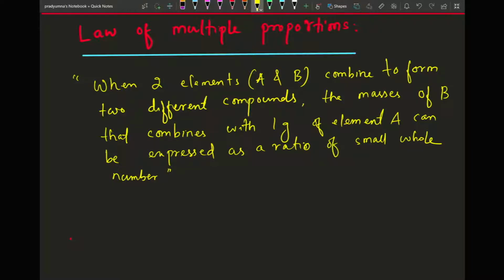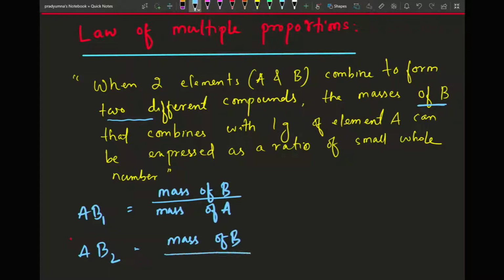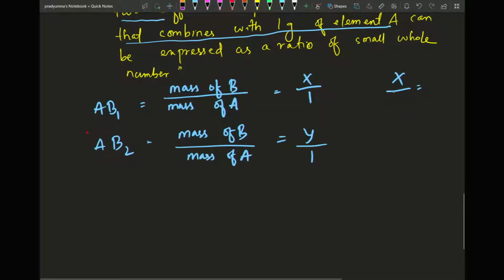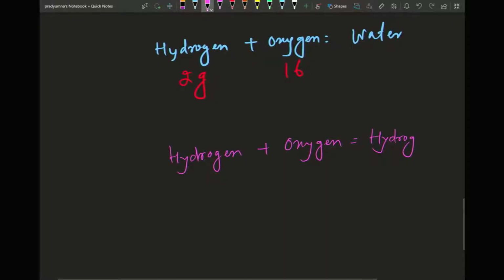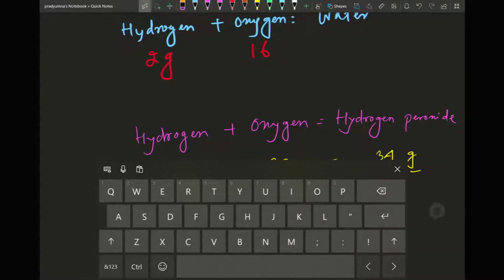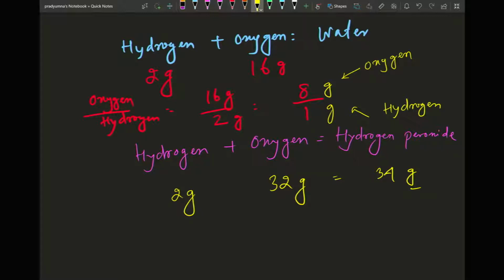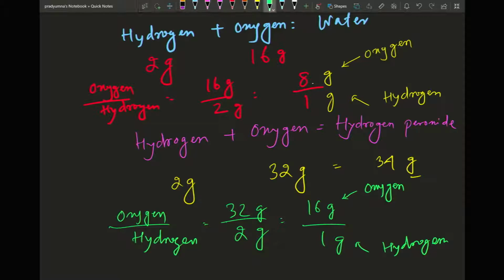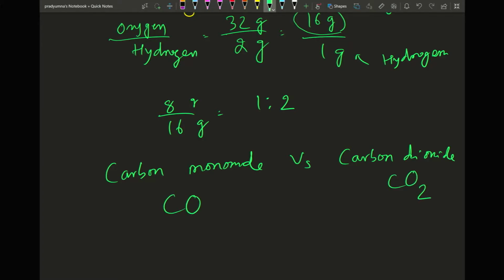General Chemistry: Law of Multiple Proportions